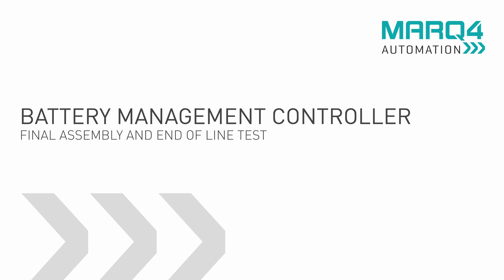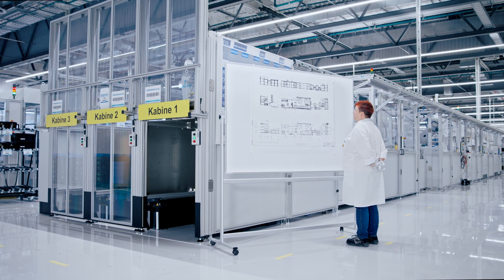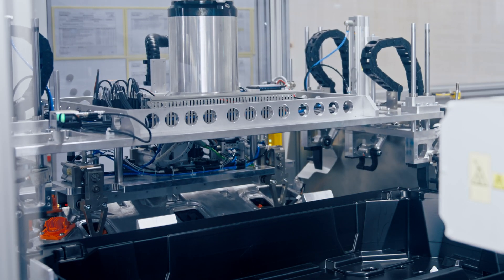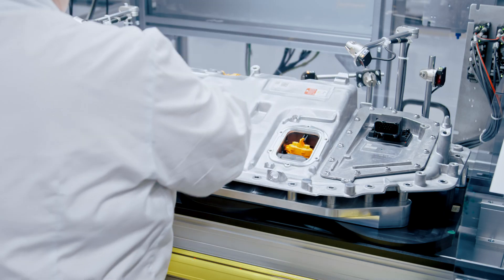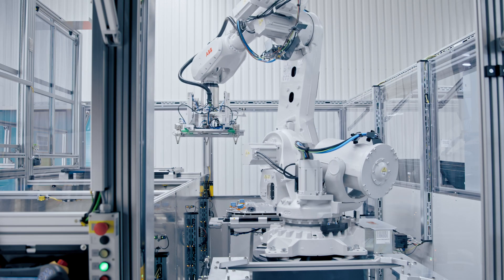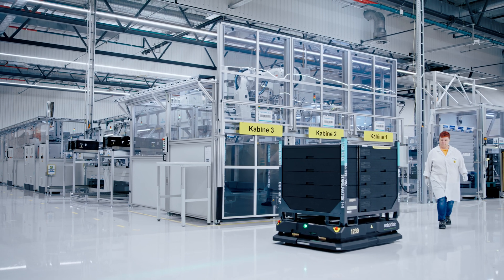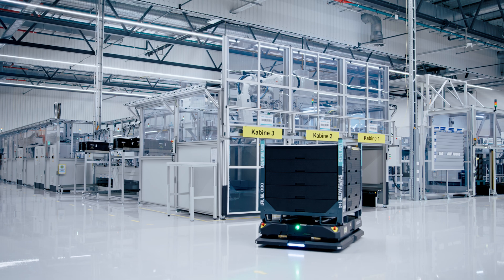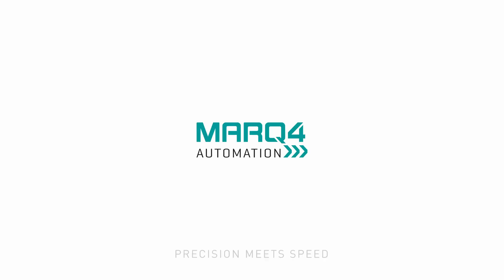MARQ4 Automation - BENCHMARQ E-MOBILITY: MONTAGE- UND PRÜFANLAGE FÜR INNOVATIVES BATTERY MANAGEMENT.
Aktuell konnten wir unsere Kernkompetenz bei der neuen Montagelinie für den sogenannten Battery Management Controller (BMCe) einbringen. Diese Komponente steuert und überwacht Fahrzeugbatterien in Elektro-Autos. Für einen großen Automobilkonzern aus Deutschland haben wir eine Montage- und Prüfanlage entwickelt, konstruiert und gebaut, die das Steuergerät für den Controller vollautomatisch zusammensetzt und in den BMCe integriert.

WIR SIND MARQ4 AUTOMATION.
Für unsere Kunden entwickeln wir Montageanlagen und Prüfmitteltechnik. Als maßgeschneiderte Einzelanlagen und Sondermaschinen, aber am liebsten als Komplettsysteme aus einer Hand.

In den letzten 35 Jahren haben wir weltweit mehr als 350 Anlagen konzipiert, gebaut, in Betrieb genommen und gewartet.

Kundennähe heißt bei uns: 5 Standorte auf 4 Kontinenten, an denen Ihnen unsere Ressourcen und Services zur Verfügung stehen.

We are currently contributing our core expertise to the new assembly line for the Battery Management Controller (BMCe). This component controls and monitors vehicle batteries in electric cars. We developed, designed and built an assembly and testing system for a large automotive group from Germany, which assembles the control unit for the controller fully automatically and integrates it into the BMCe.

WE ARE MARQ4 AUTOMATION.
We develop assembly systems and test equipment technology for our customers. As customized individual systems and special machines, but preferably as complete systems from a single source.

In the last 35 years, we have designed, built, commissioned and maintained more than 350 systems worldwide.

For us, customer proximity means: 5 locations on 4 continents where our resources and services are available to you.